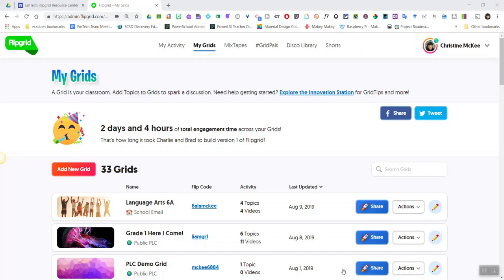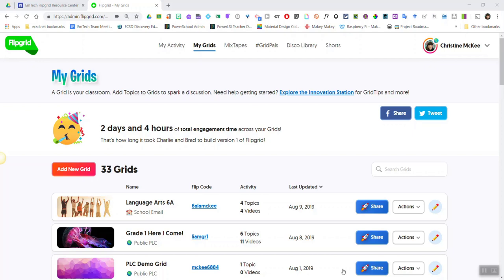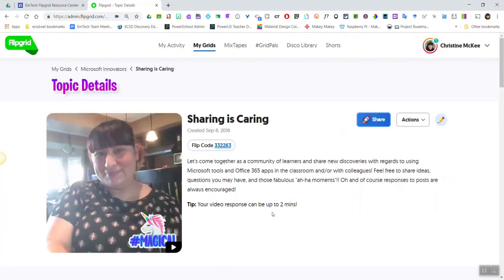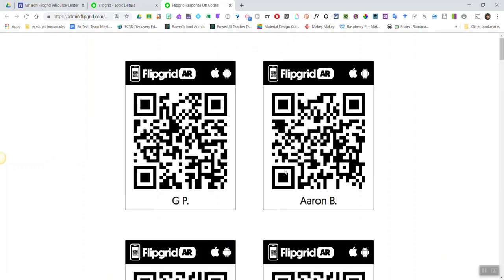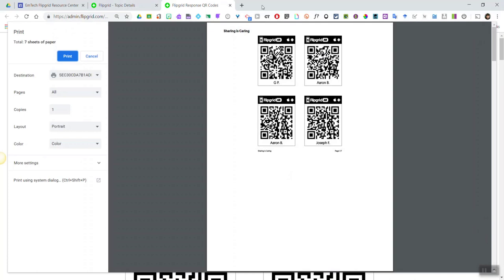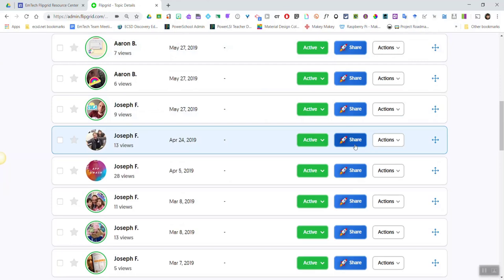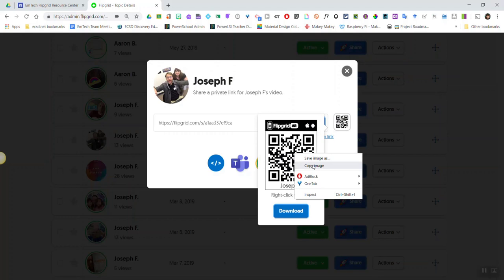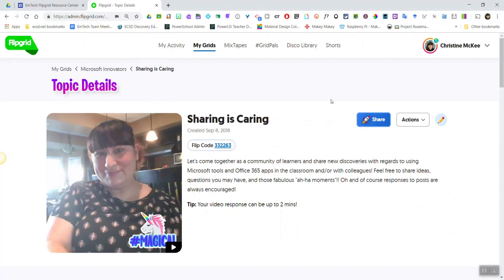Flipgrid AR Download QR Codes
Flipgrid makes it easy to either download all of the QR codes for all responses in a topic - or - to select an individual response and download that particular QR code.